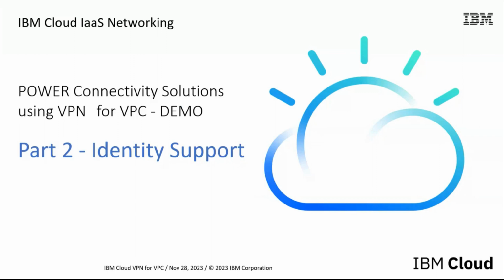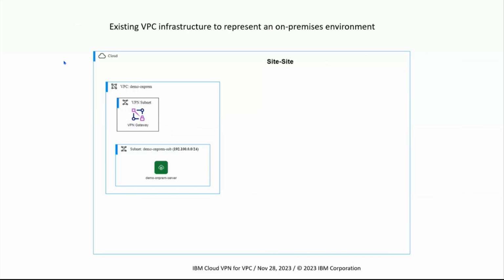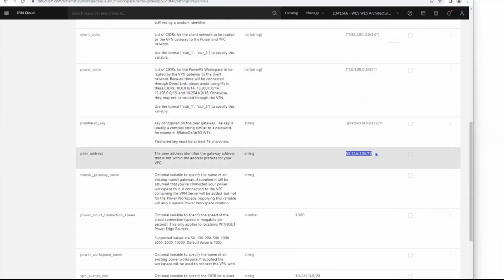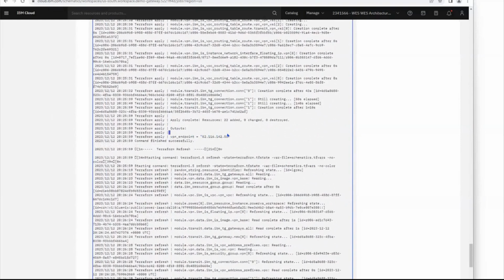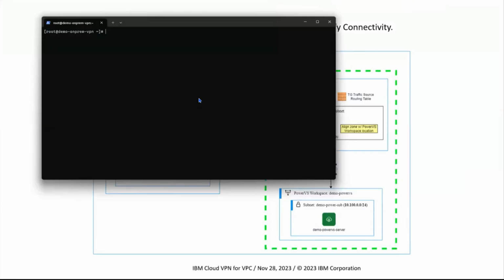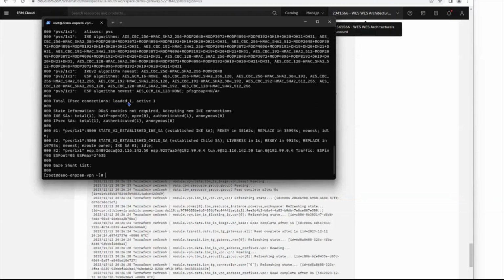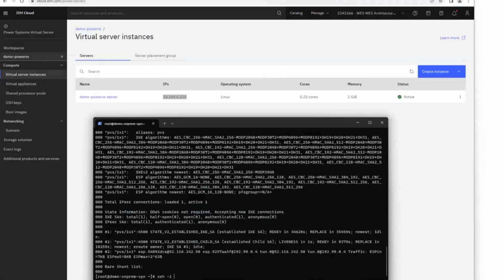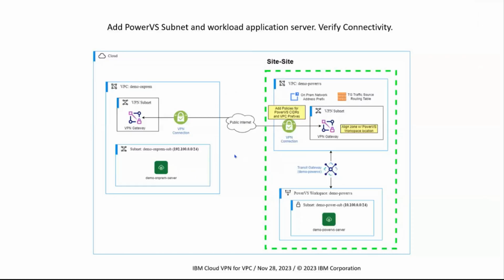Power Connectivity Solutions - Identity Support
This demo shows the post-automation steps after you connect a site-to-site IPsec gateway to your Power Systems Virtual Server Cloud workspace from an on-premises network.

00:00 Introduction
01:39 Define variables
04:10 Define connection